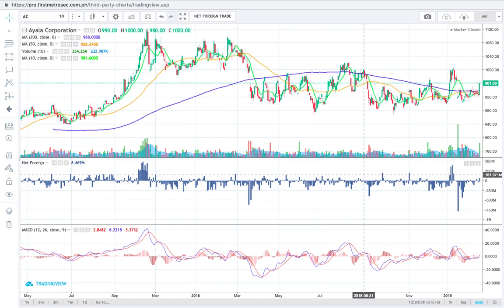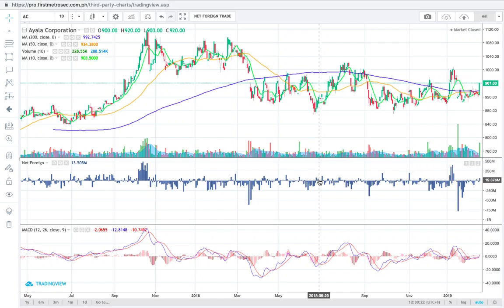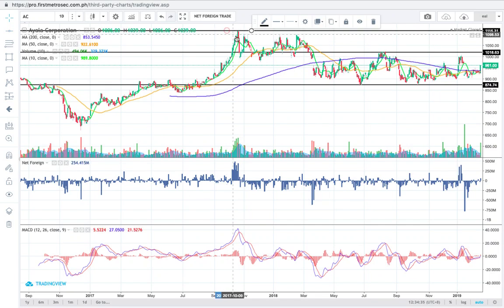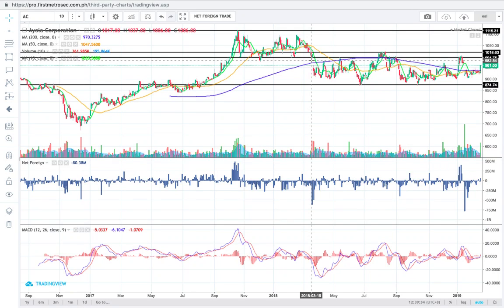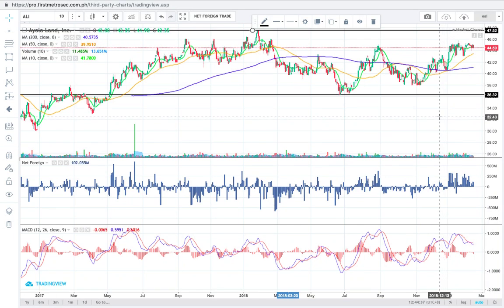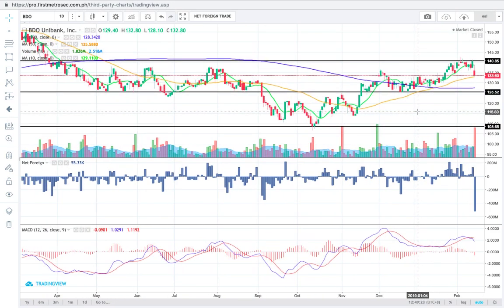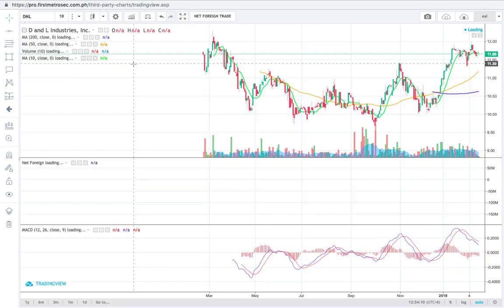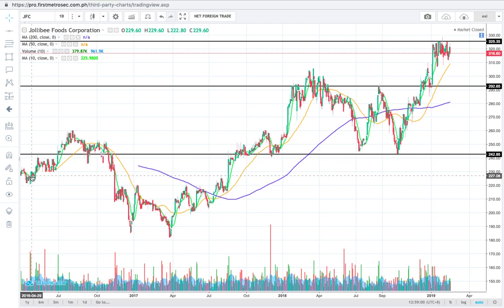Support and Resistance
In this video, you'll learn the ff:
- definition of support and resistance
- two things that could happen when the price hits or draws closer to the support or resistance level
- how to plot the support and resistance